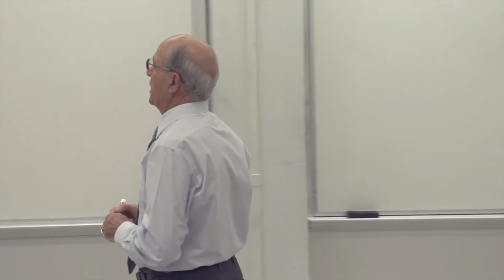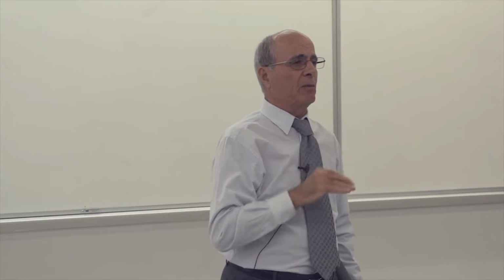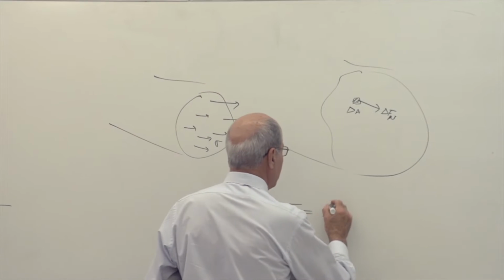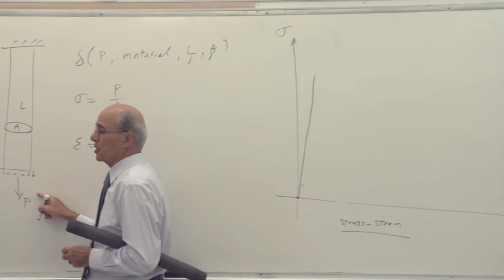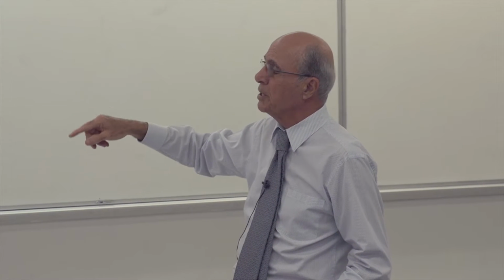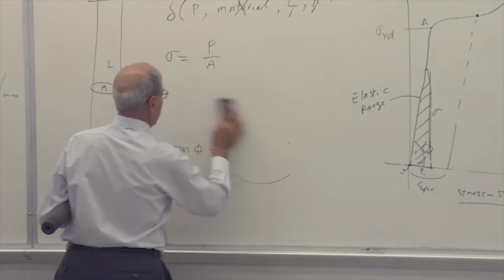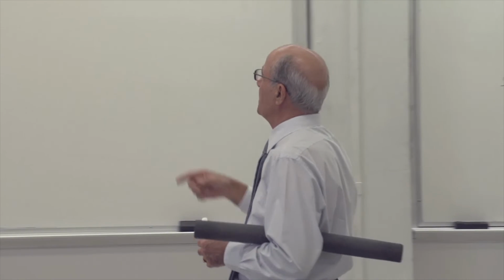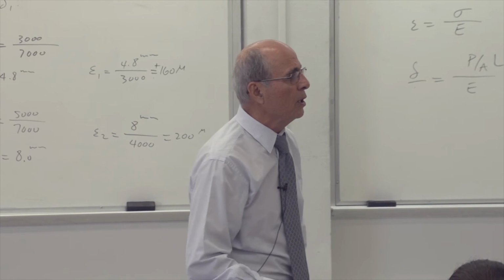Strength of Materials I: Stress-Strain Diagram, Hooke's Law (4 of 20)